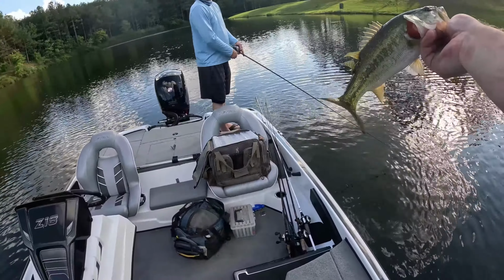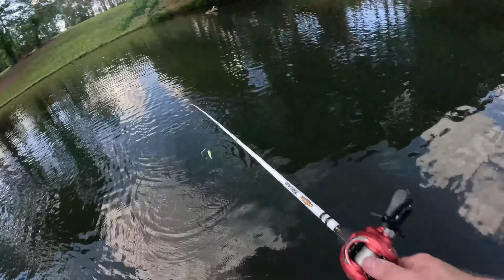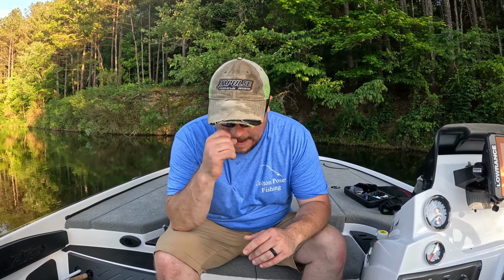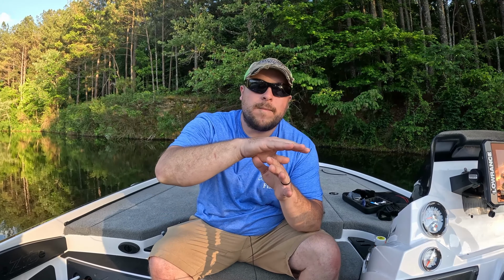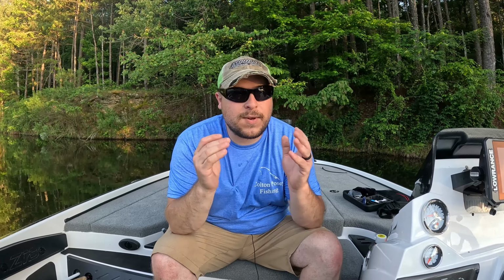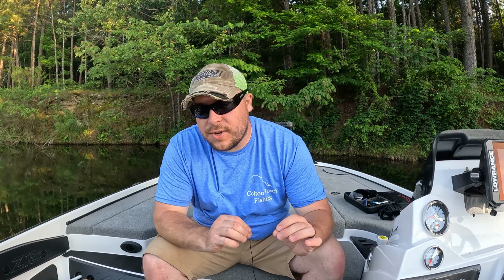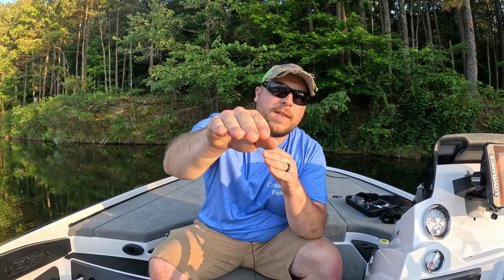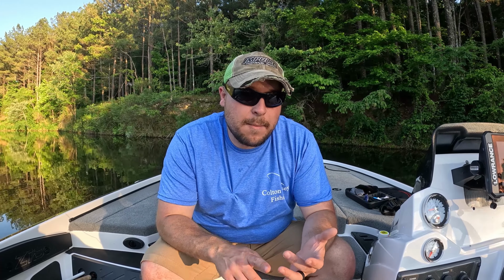Find Shad During the Summer Quick and Easy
Thanks for stopping by if you are new here consider subscribing with notifications on so you don't miss a episode, also if the video helped you in anyway or you just like this kind of content smash that like button it is one of the best ways to help the channel grow and support my work! As always if you have any questions related to Bass Fishing or have a video suggestion drop a comment!

In this video of Colton Posey Fishing, Colton Posey shows you some fun fish catches at a local pond he manages, also he goes over simple ways for you to locate Shad during the dreaded summer from locating Shad first thing in the morning to the middle of the day when the boat traffic picks up. From the River to the Lake from the Creeks to the Main Body he has got you covered, thank you for watching and this is something you don't want to miss!